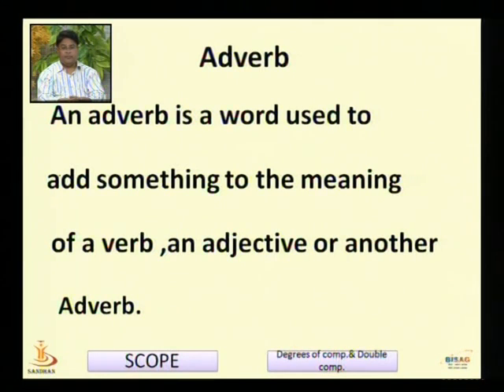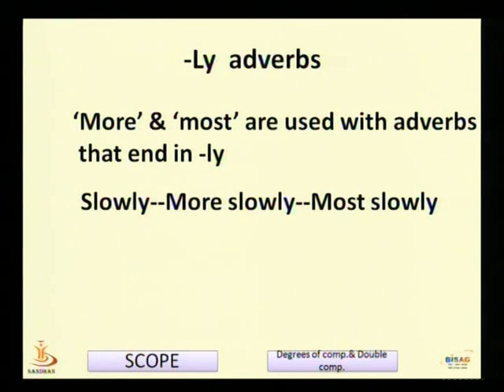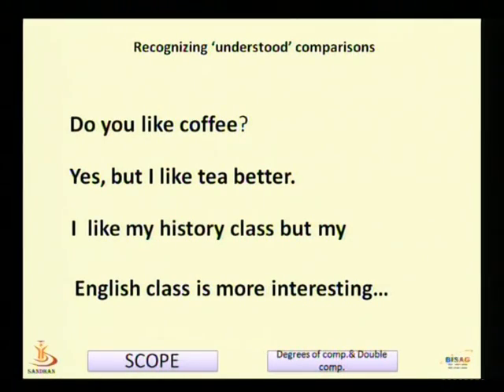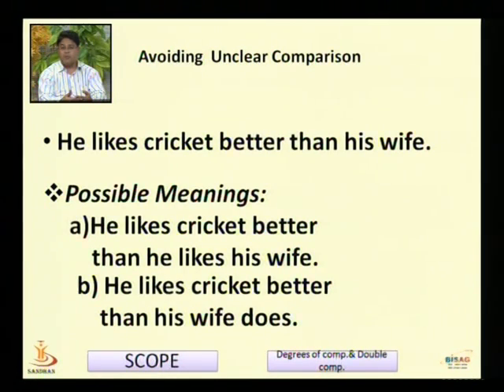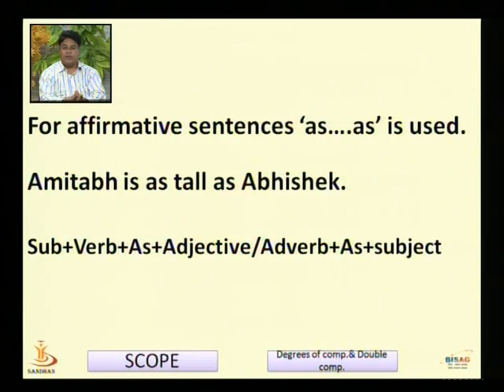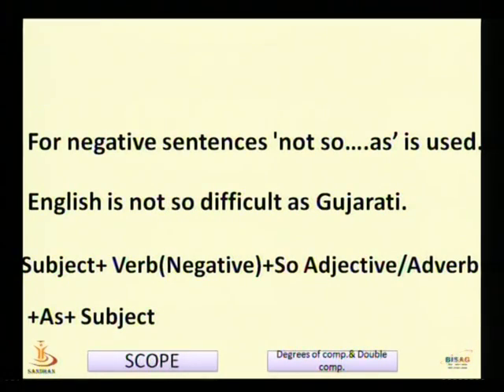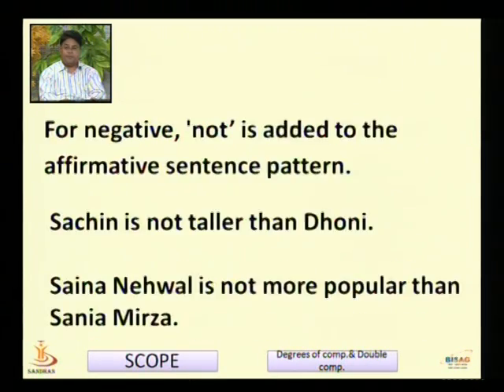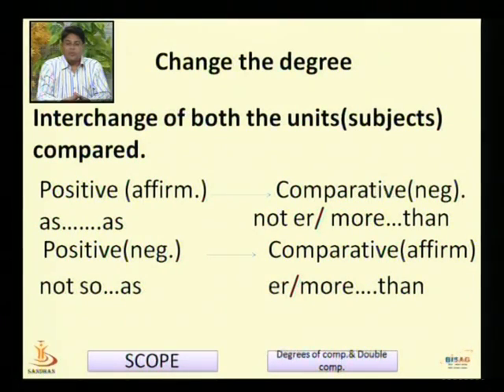DEGREES OF COMPARISION AND DOUBLE COMPARISION 2